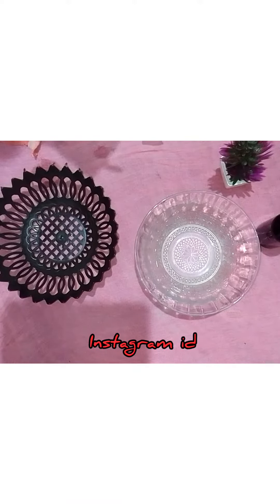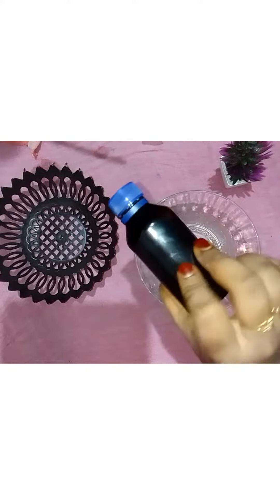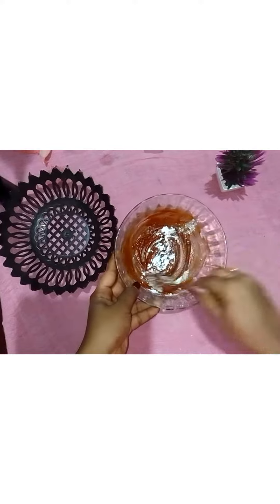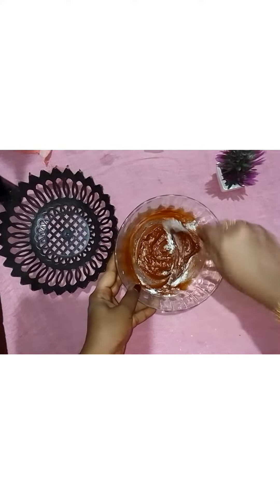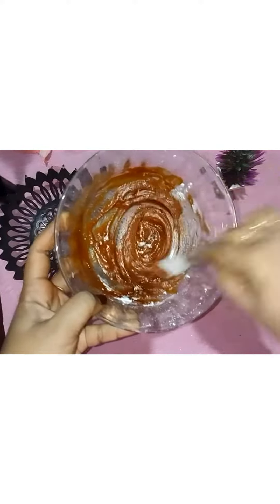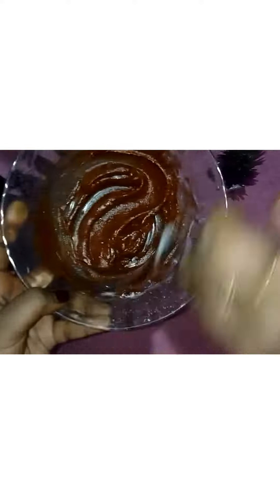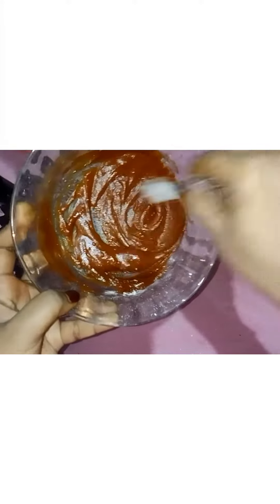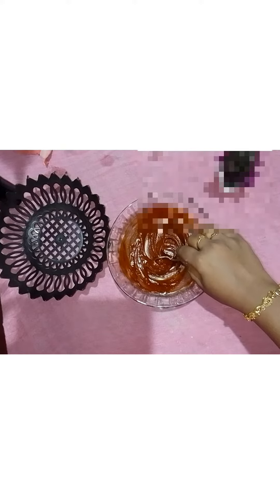Nail henna mixing |red henna cones|nail henna stains ♥️youtuber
organic henna cones available 🌱🌿🍀

Henna cones🌿
Nail cones♥️
Nail liquid
Stencil
Hair henna
After care oil
Sealent spray
Rose sealant spray
bLemon sealant spray
spray bottles
cellophane sheets

DM for order